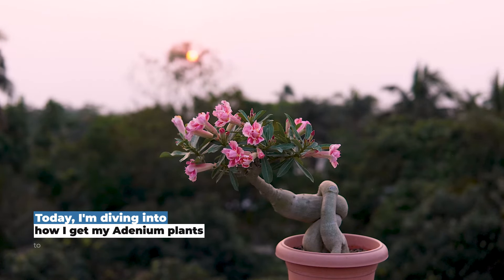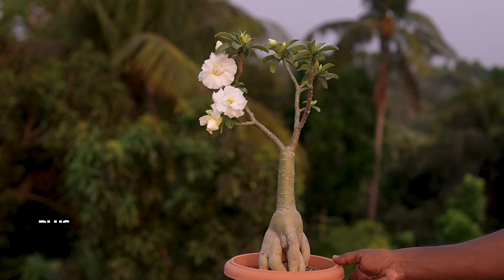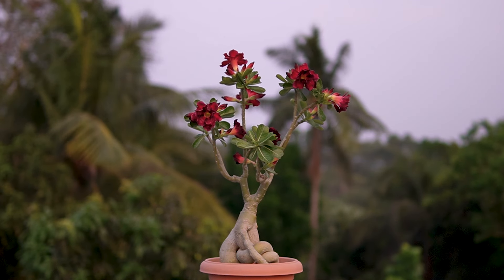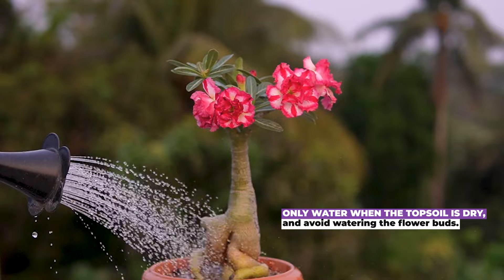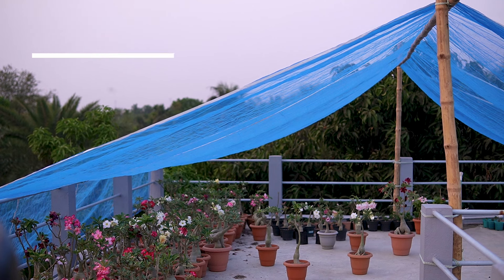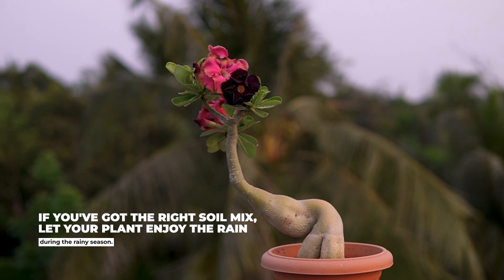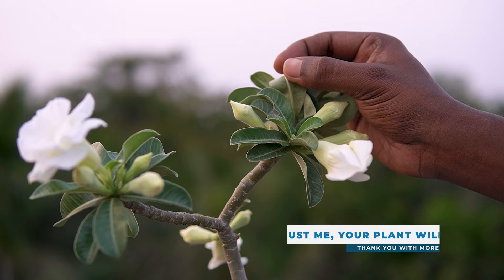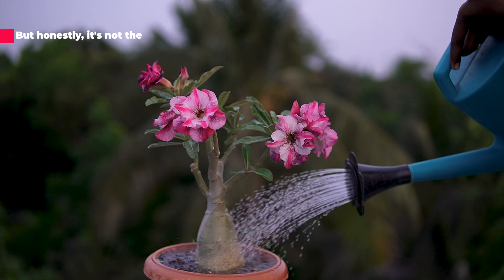Unlock the Secrets to Stunning Adenium Flowering: Expert Tips Revealed! Roy's Terrace Garden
🌸 In this video, we share exclusive insights and expert tips to help you unlock the full potential of your Adenium plants. Whether you're a seasoned enthusiast or just starting out, we've got you covered with practical advice on watering, fertilizing, sunlight exposure, and more. Watch now and take your Adenium blooms to the next level!